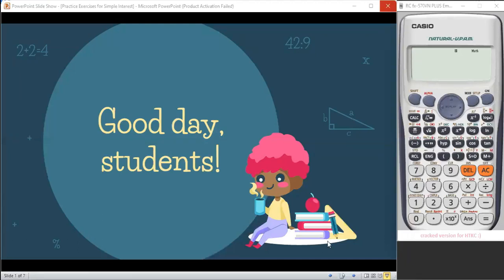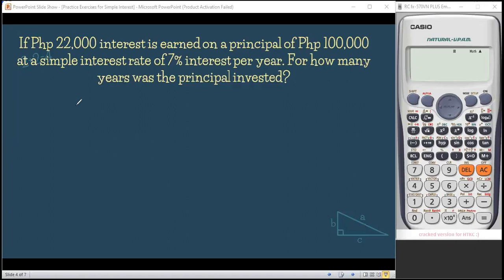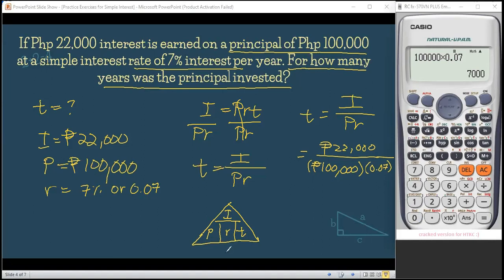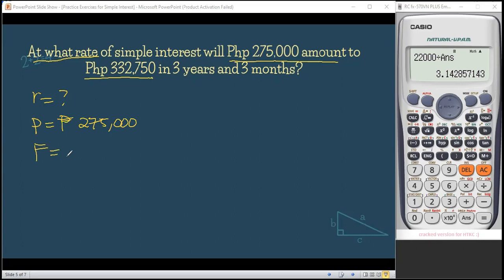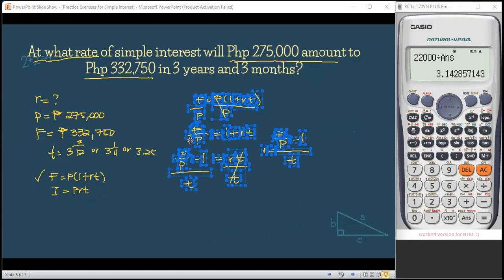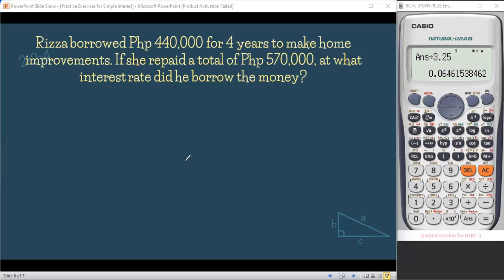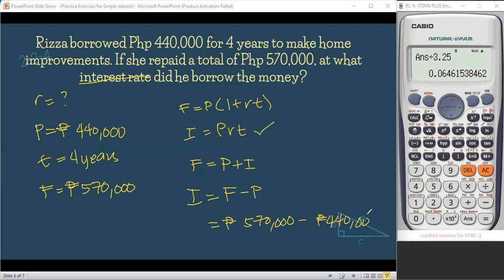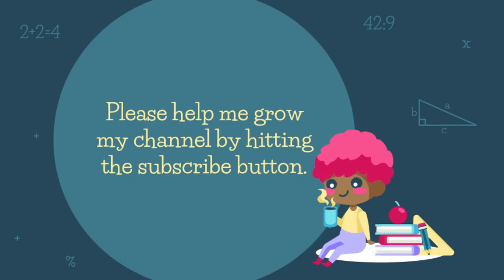LESSON 3: Practice Exercises for Simple Interest